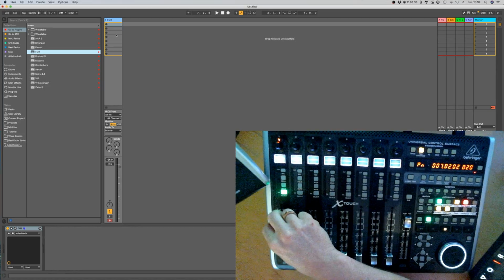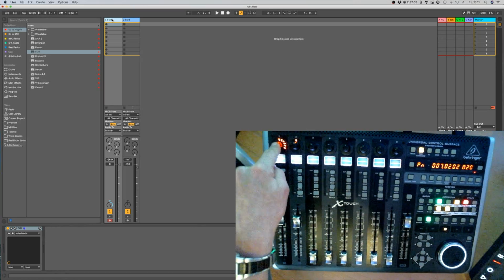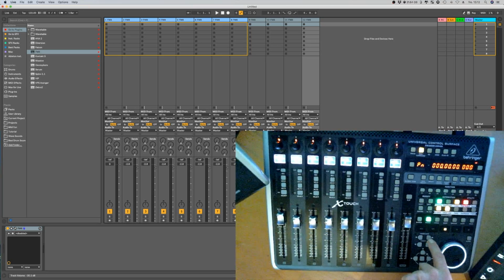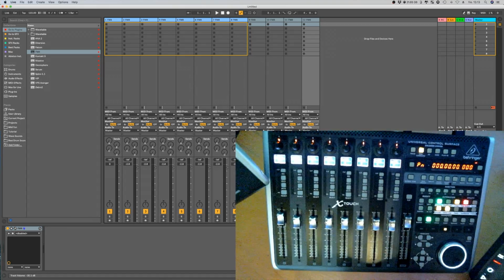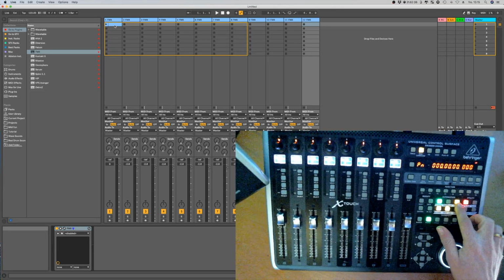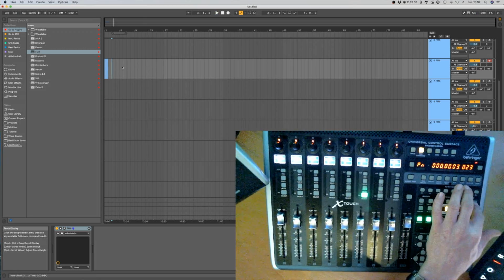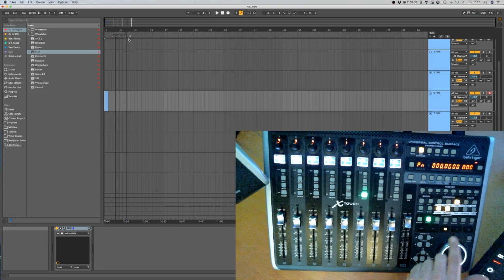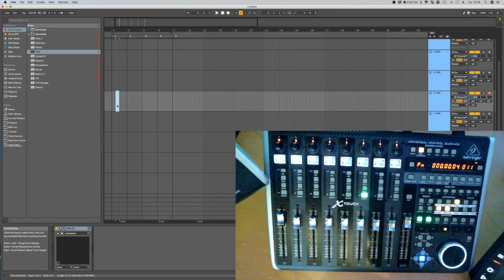Behringer X-Touch - Walkthrough working with Ableton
It´s a Walkthrough what the X-Touch do in Ableton